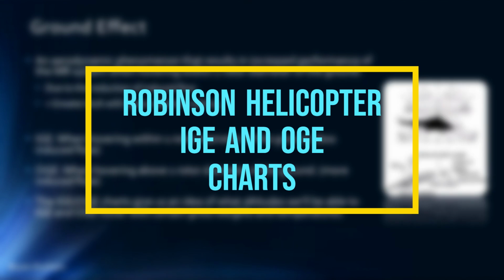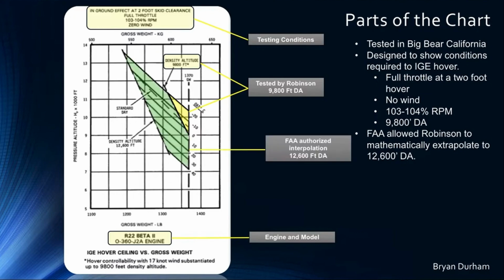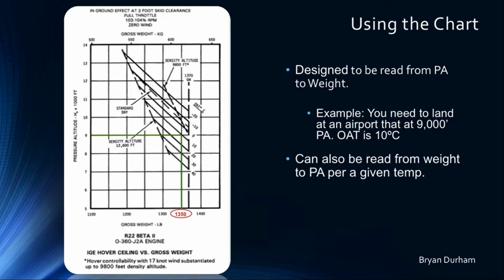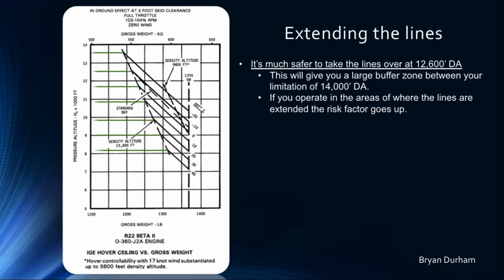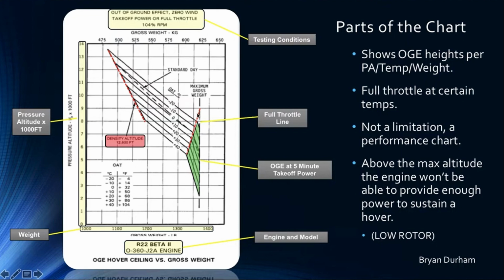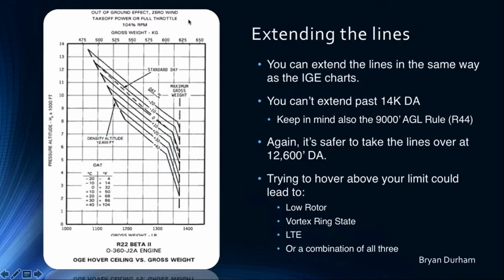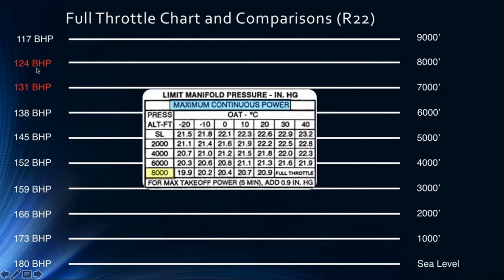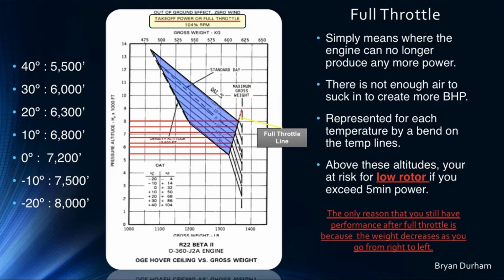Robinson Helicopter - IGE and OGE Charts